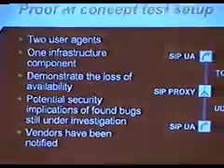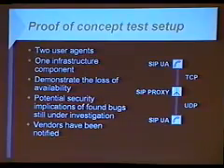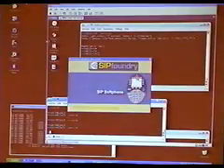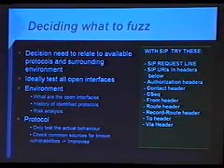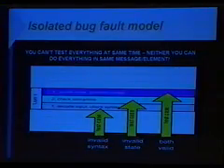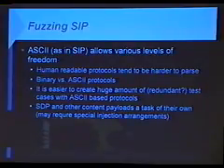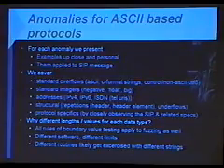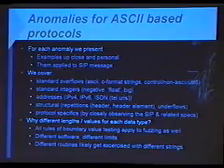2005_BlackHat_Vegas-V38-Nuwere-SIP_Format_Fuzz_in_Voip.mp4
2005_BlackHat_Vegas-V38-Nuwere-SIP_Format_Fuzz_in_Voip.mp4